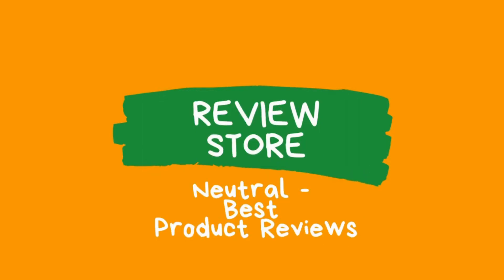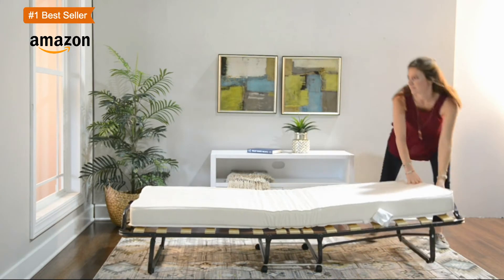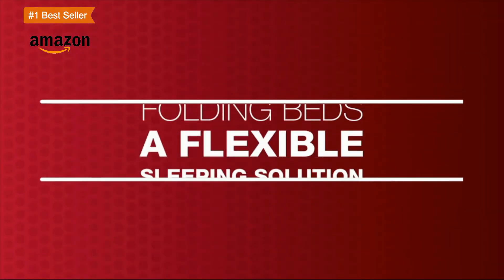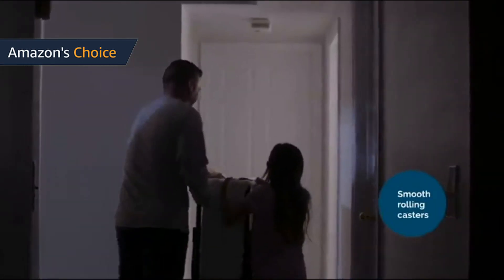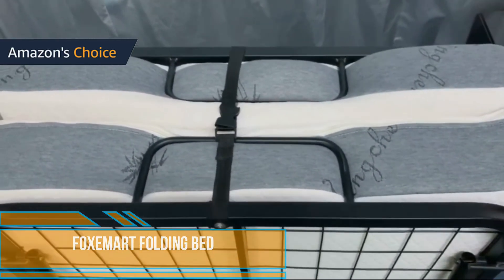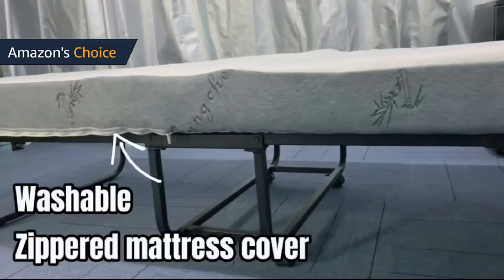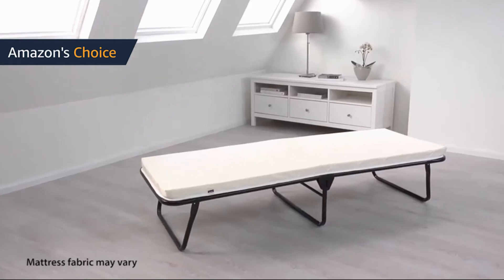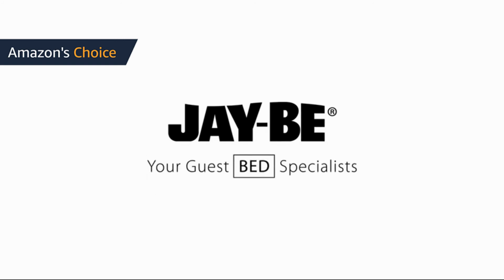Best Budget Rollaway Beds Reviews / Rollaway Bed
In this video; best budget rollaway beds,rollaway bed, you will find answers to questions such as rollaway beds. Discounted prices of the products in the video can be found here.

- Product Description -

Intro: Review Store 00:00
Linon Home Dcor 00:06
LUCID Rollaway Folding 01:12
Foxemart Folding Bed 01:59
Jay-Be Saver Folding Bed 02:45
Outro 03:34

Review Store is a participant in the Amazon Services LLC Associates Program, an affiliate advertising program designed to provide a means for sites to earn advertising fees by advertising and linking to Amazon.com.